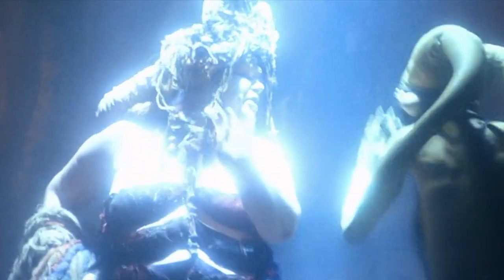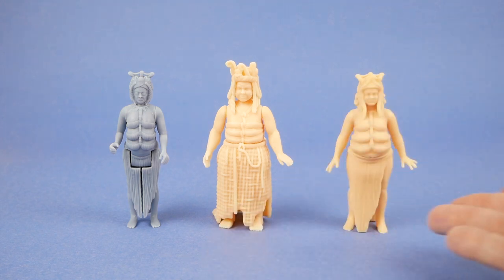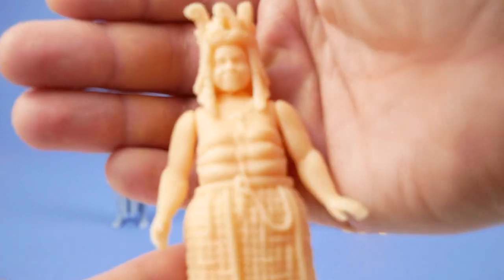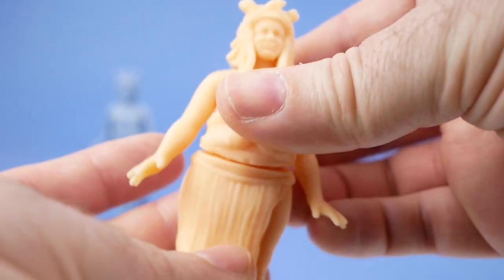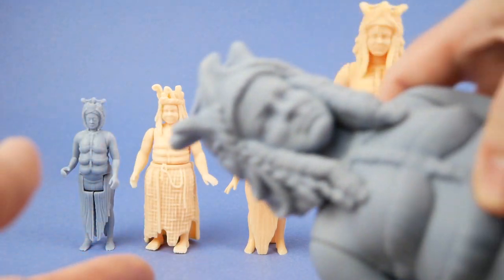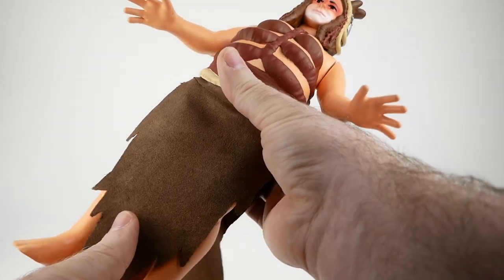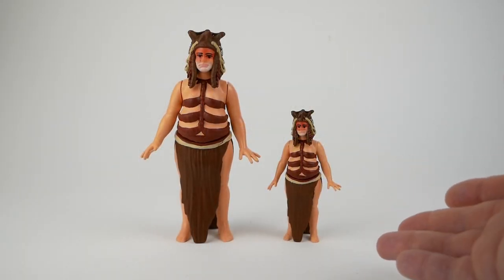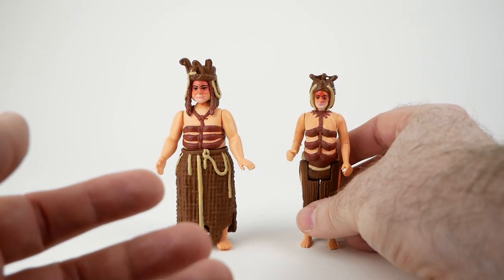Custom 3D-printed figures of Yarna d'al Gargan (Jabba's "Fat Dancer")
In this video I introduce some options for adding a vintage Kenner-style Gargan figure to your collection.

CONTENTS:
00:00 Introduction
01:23 3D printed figures
08:28 Painted figures
09:10 Jumbo 12" figure
11:11 6" and 3.75" figures
12:14 Funky Mclunkey & Vivid Motion
13:55 Custom Yarna Minifigure
14:23 Conclusion